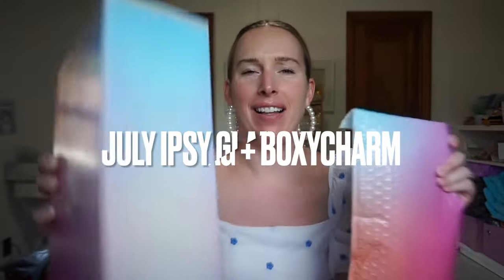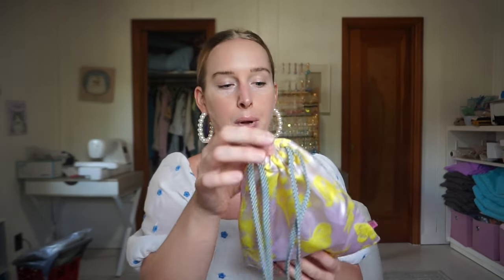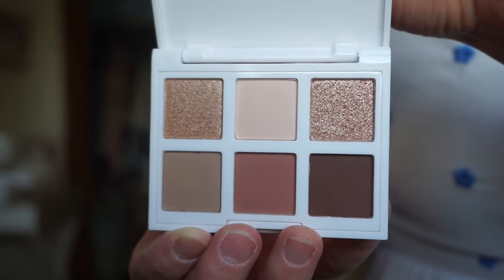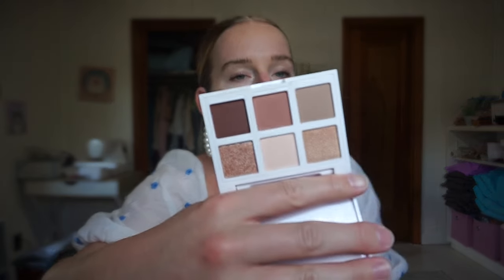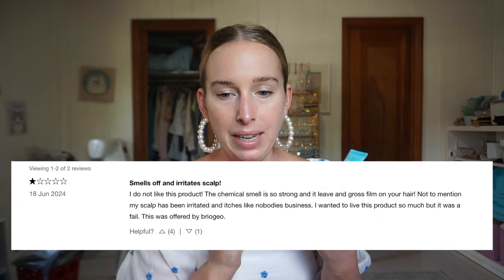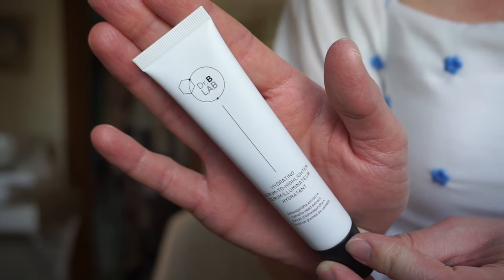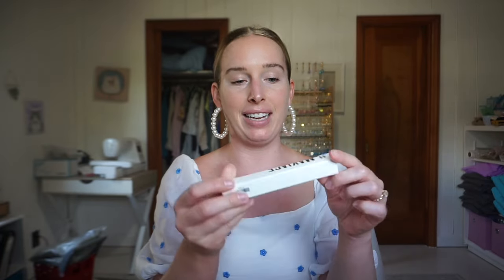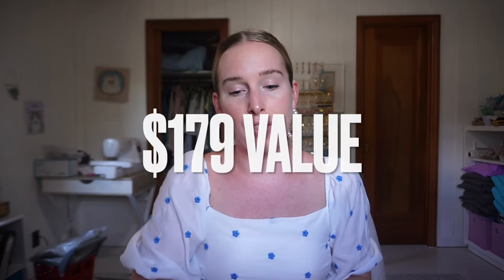JULY 2024 IPSY GLAMBAG & BOXYCHARM PRICE BREAKDOWN ✨ DISCONTINUED PRODUCTS?!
Hey, bestie! Leave a comment so we can become like friend-friends, too!!

Use code "PEARLSANDAGGERS", to get $10 to use on your first purchase when you sign up!